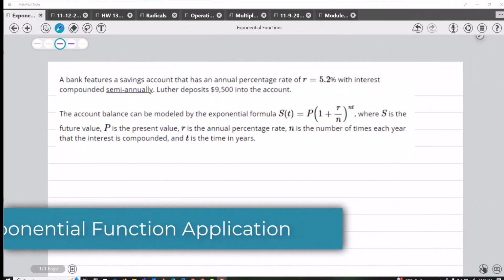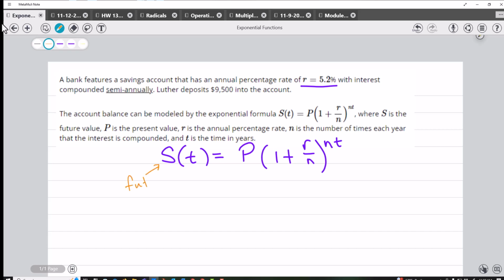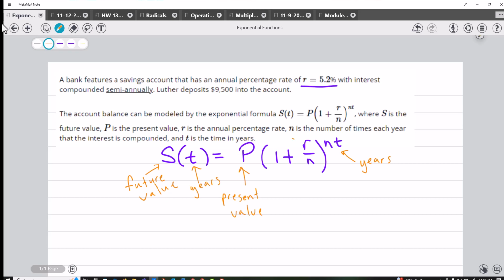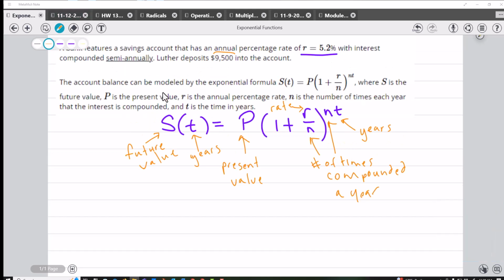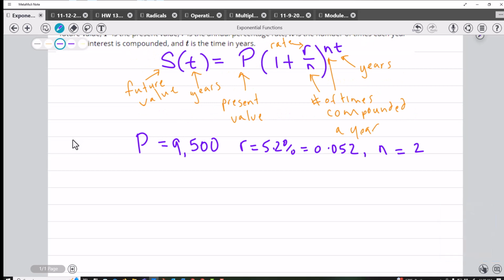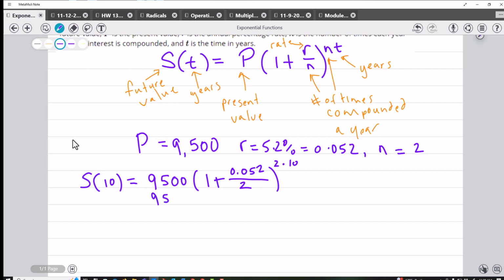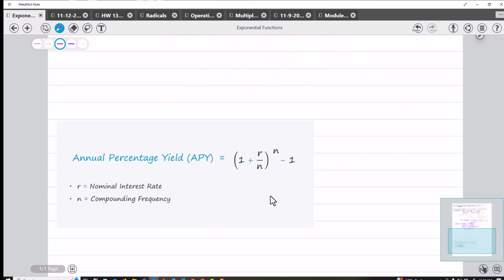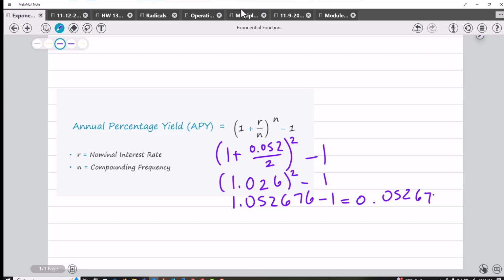Exponential Functions: Application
Application of interest